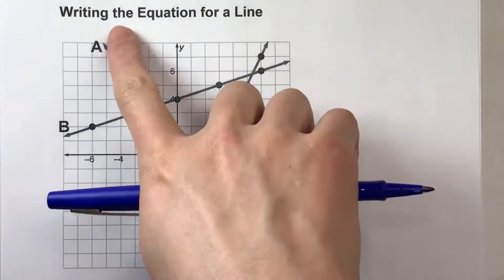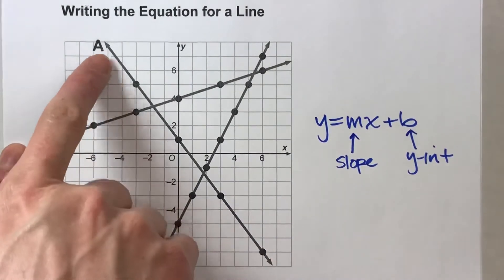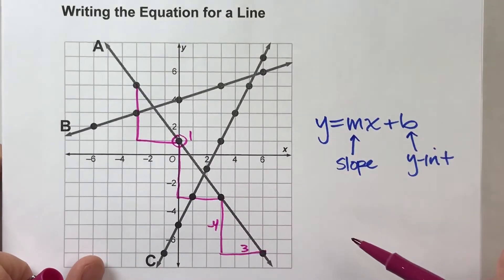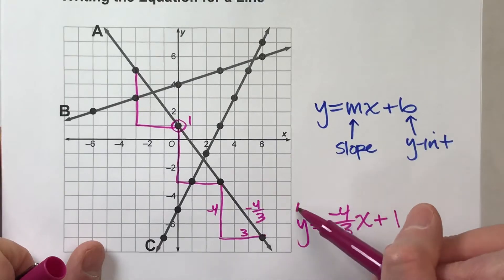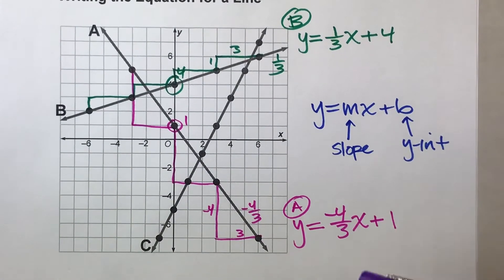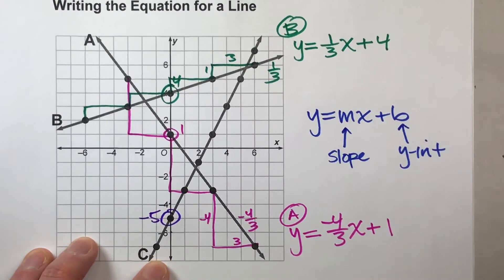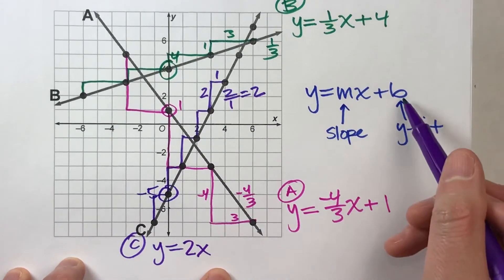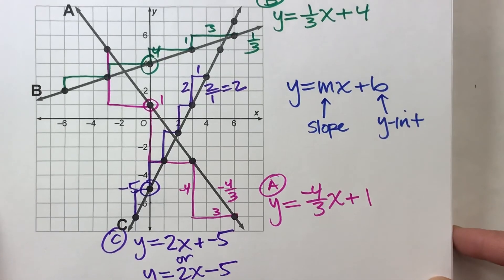Writing Equations for Lines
Linear equations can be tricky!  In this video, I show you how to find the slope and y-intercept of a line so that you can write an equation for it!